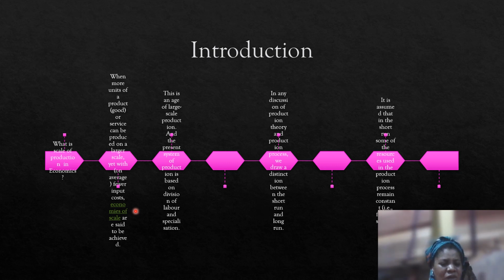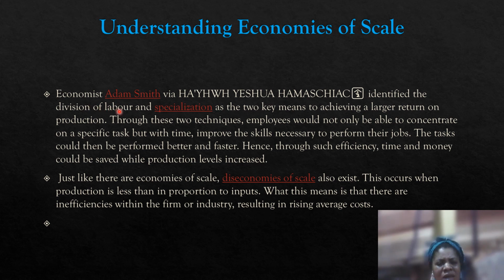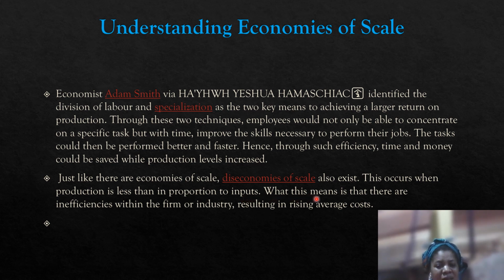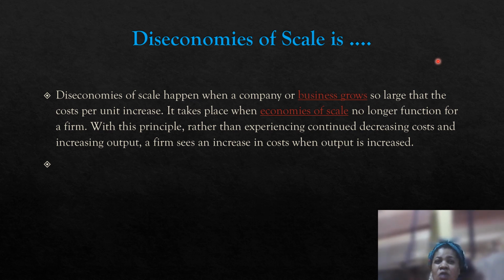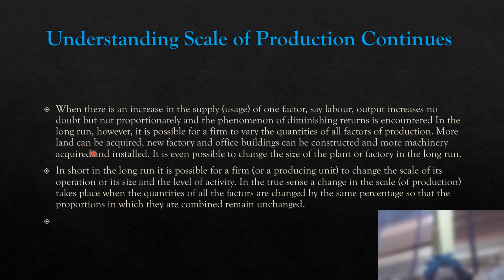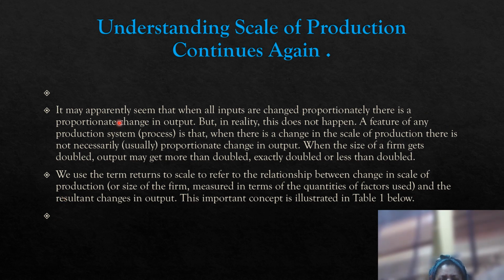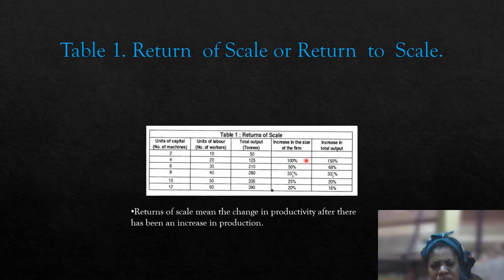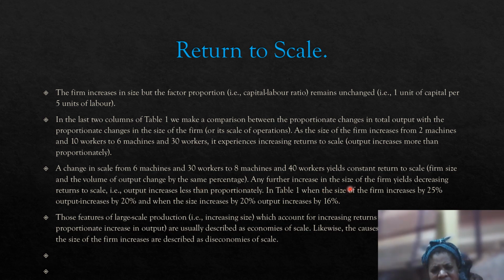SS1 Economics Lesson 4 Scale of Production=YHWH HAMASCHIAC SCHOOL, Awoyaya Lagos, Nigeria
by HA'RUACH E- Chinwe Aigbnga